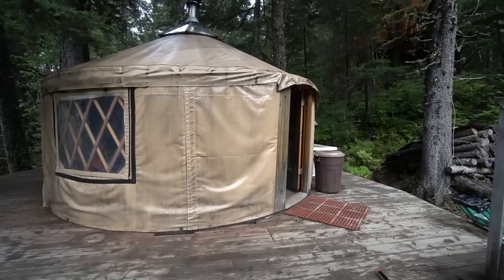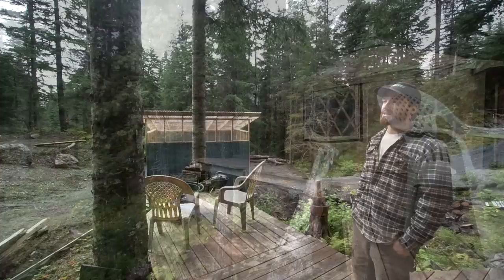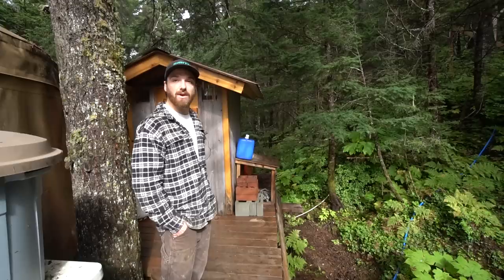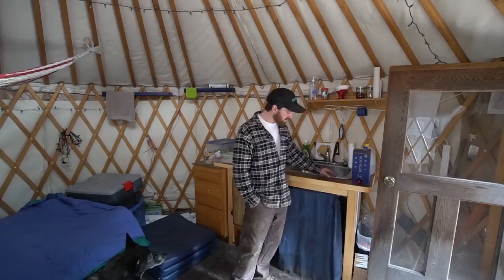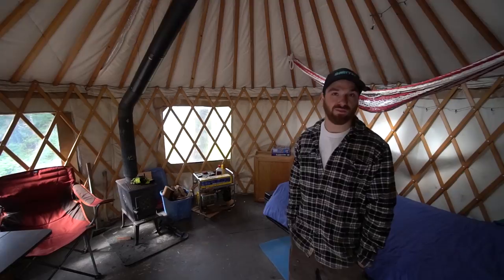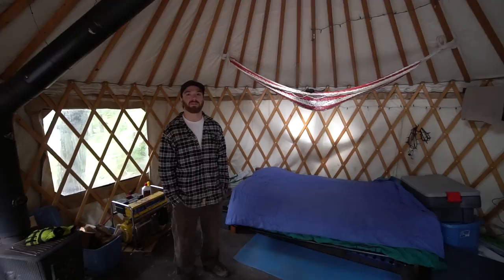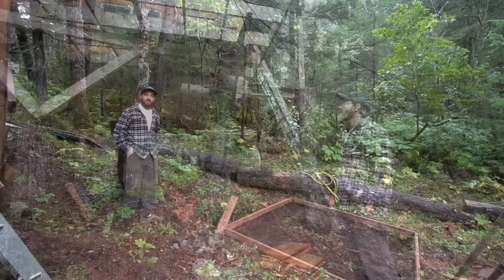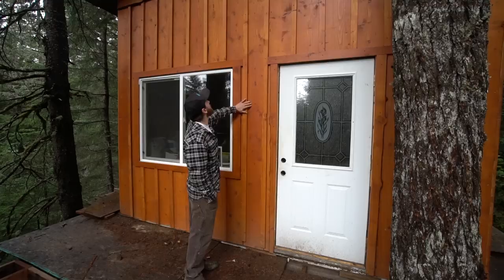Off The Grid Tiny House Treehouse & Yurt Built In The Alaskan Wilderness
Ben is an amazing guy who has some big plans for his Alaskan property. Not only has he built a platform for his secondhand yurt, he is in the process of building his dream treehouse. This is even more impressive as he is using used and recycled materials!